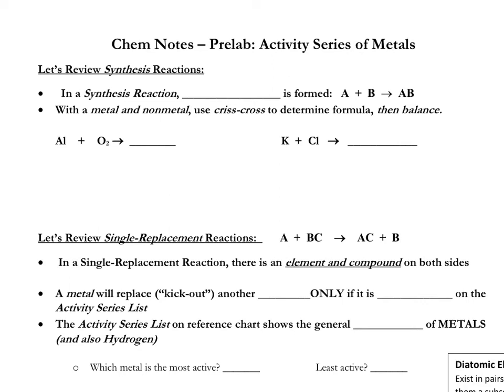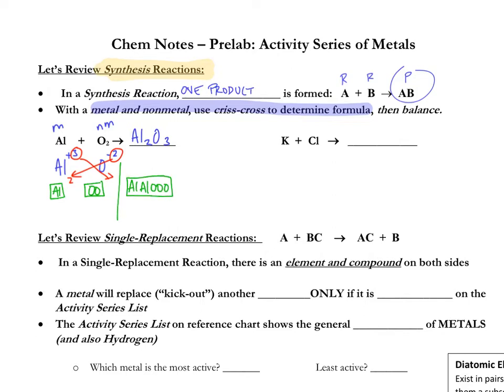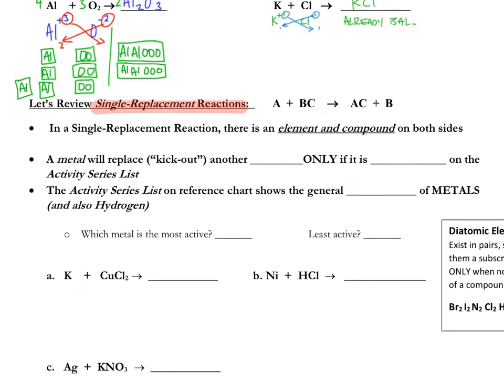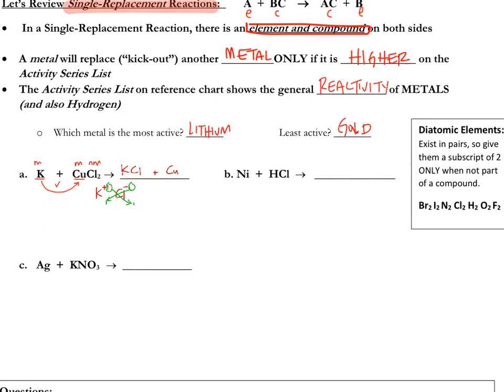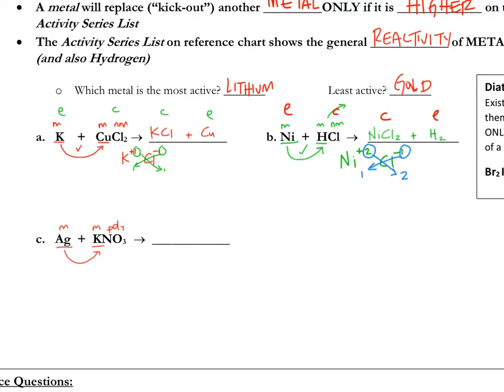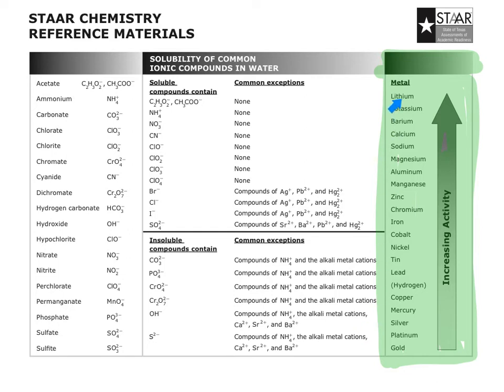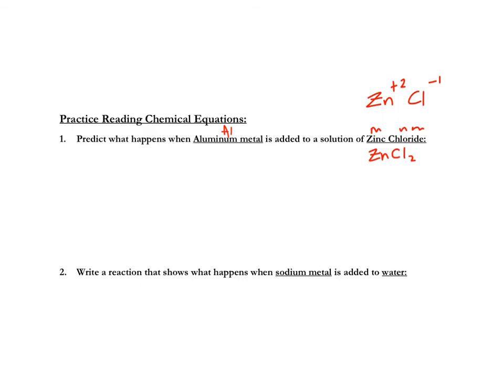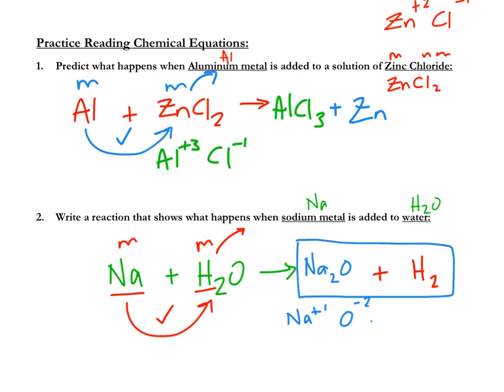Pre-Lab Activity Series of Metals (pg. 9)